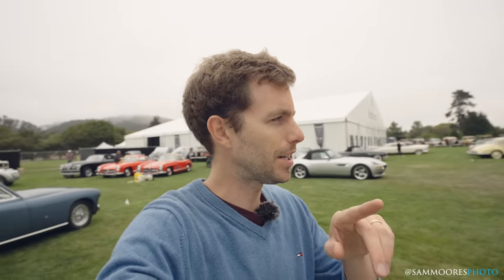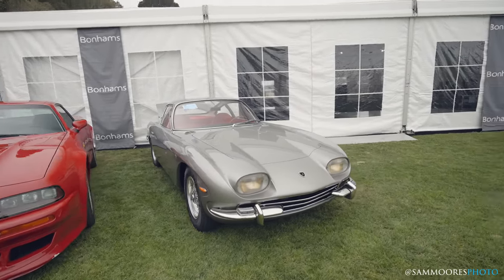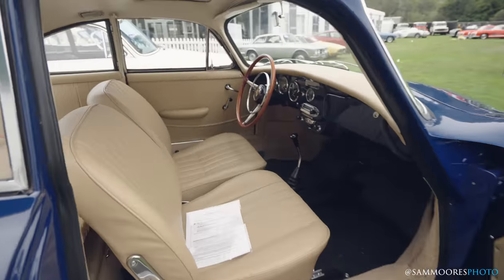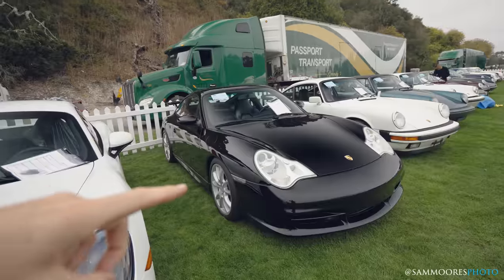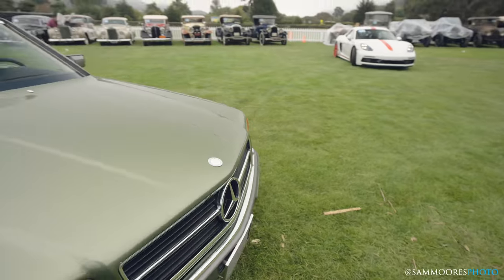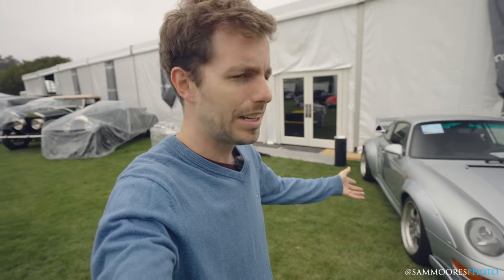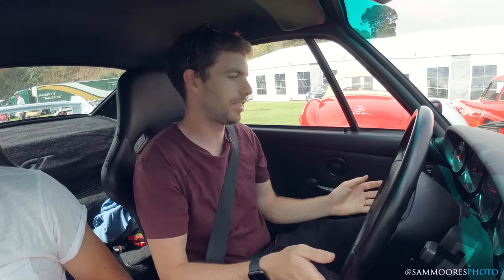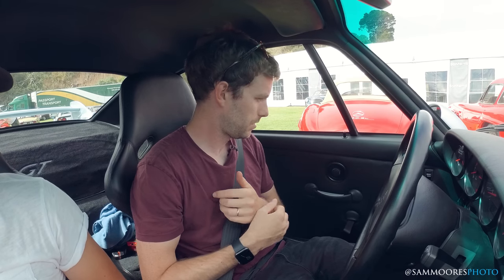The Porsche 993 GT2 Is The Ultimate Air Cooled 911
I'm back at another auction with Bonhams and this time I'm driving a Porsche 911 993 GT2. It was so cool to get to drive such a rare beast.

Sam

Show Notes:
00:00 = Intro
00:25 = Sale Preview
00:51 = BMW Z8
02:40 = Porsches
04:39 = Porsche 911 GT3 (996)
07:03 = The 993 GT2 - Walkaround
10:10 = The GT2 Drive
18:32 = The Wrap Up